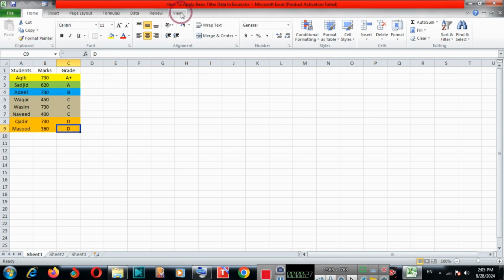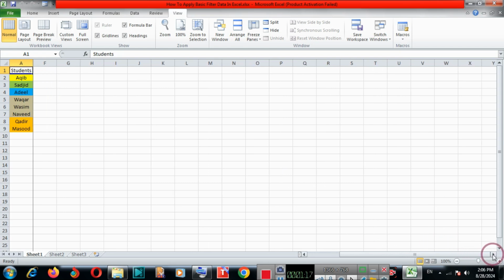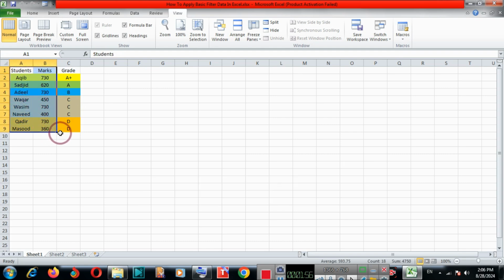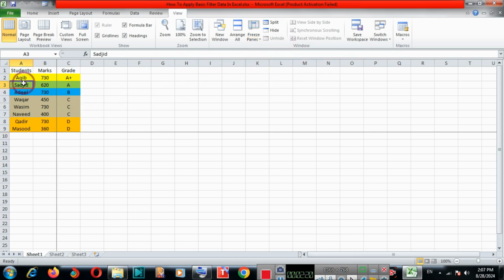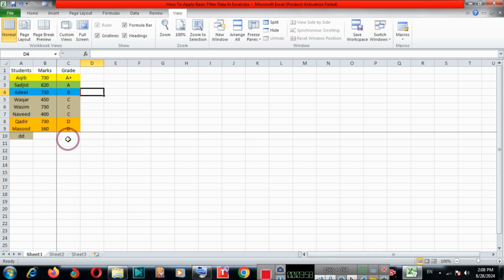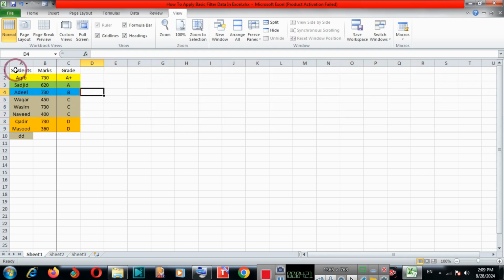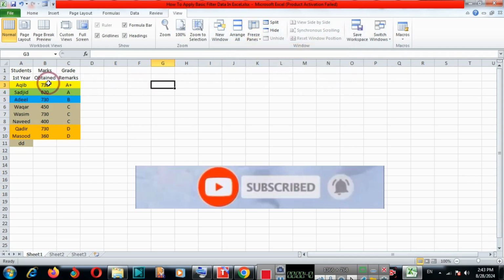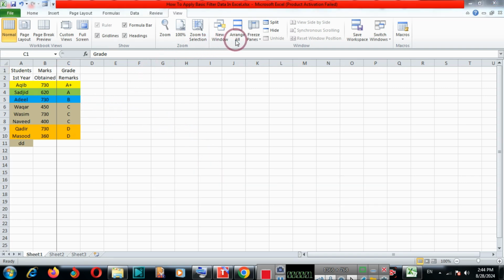Freeze Row And Column In Excel At The Same Time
Apply Freeze Panes Vertically And Horizontally
You can use freeze panes to freeze rows and columns at the same time. You can freeze first row and first column easily. You can freeze multiple rows and columns with freeze panes. You can freeze a range of 2 top rows and left 2 columns (first and second column). Later on, you can unfreeze the rows and columns.